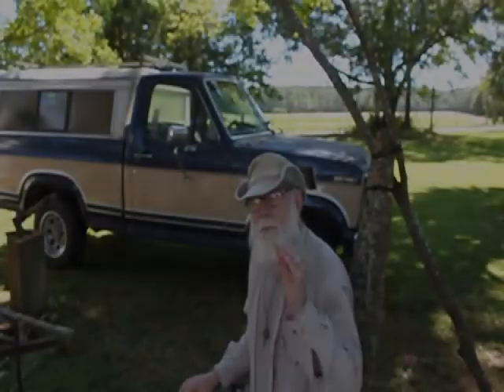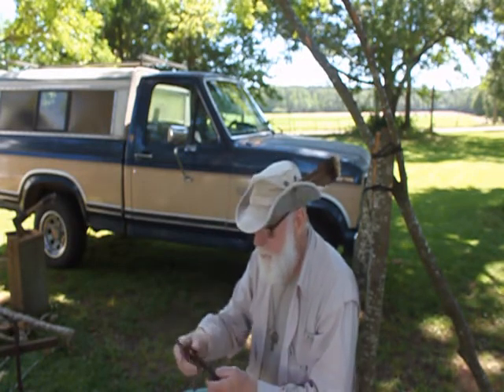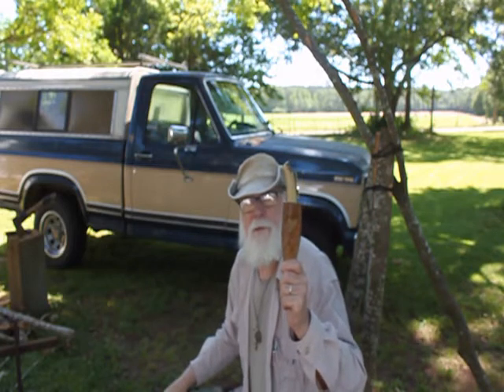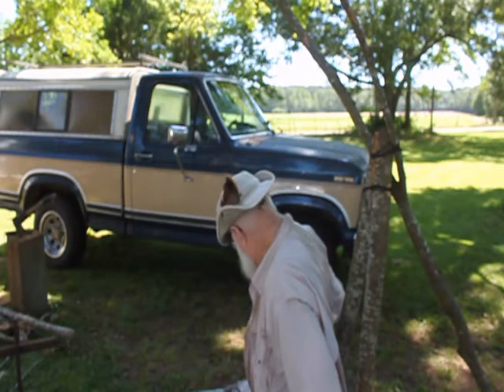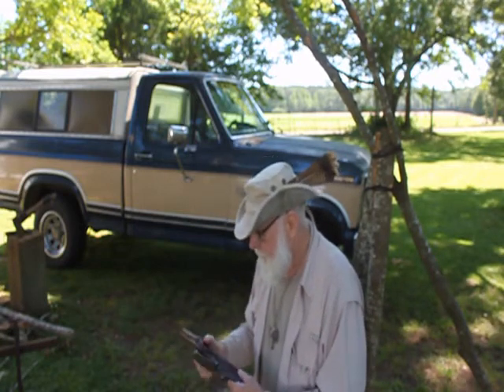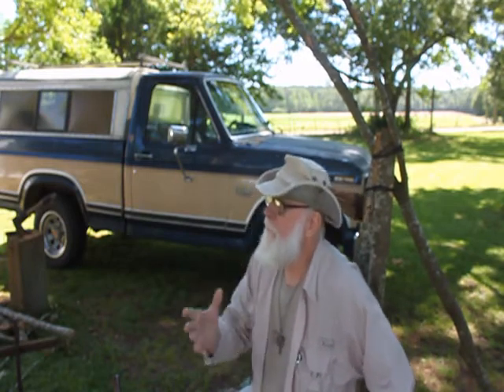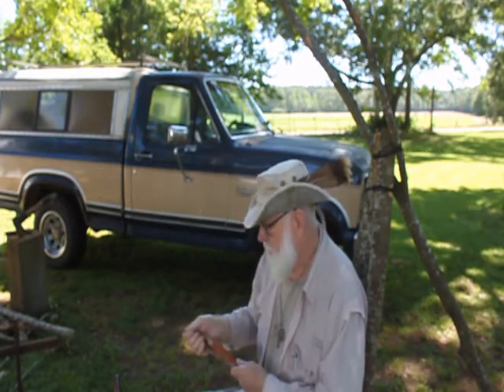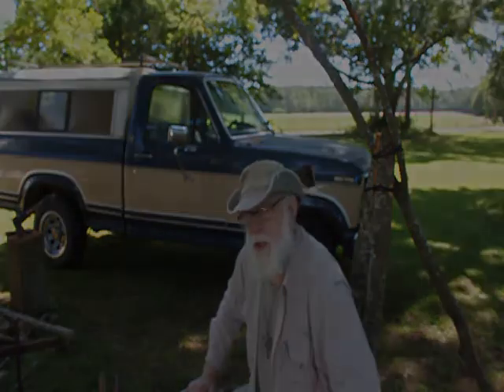My Four Favorite Home-Crafted Knives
NOTE: This is not a 19 minute video. It is a 12 minute video. The video goes black then starts again at 18:43 for the last minute.

Here they are, folks ... my four absolutely favorite home-crafted knives. All four are solid cutting tools, each with their own personal character and story.

Outdoor adventure in the Lower Alabama woods and waters.